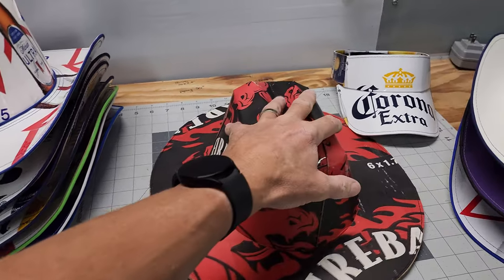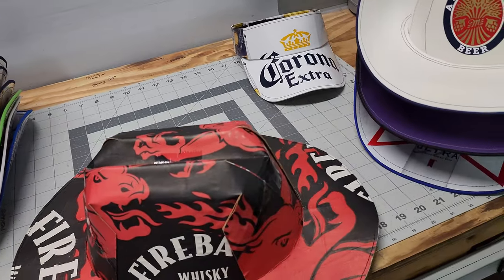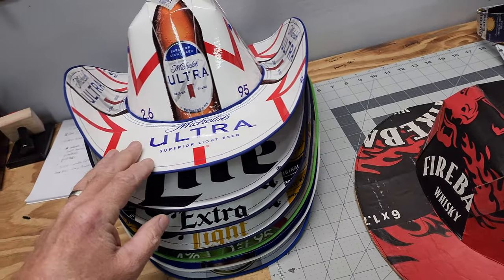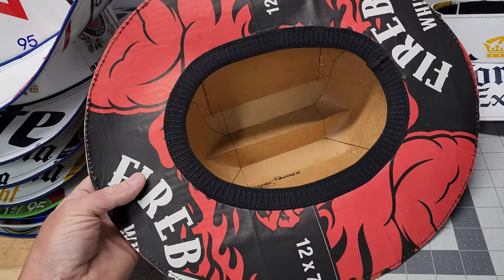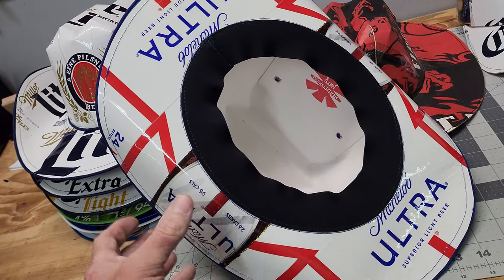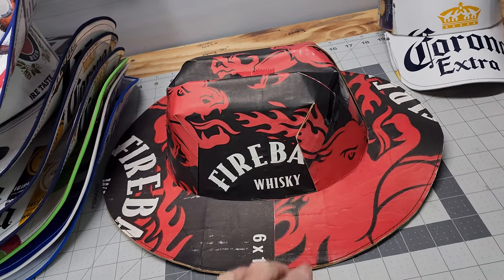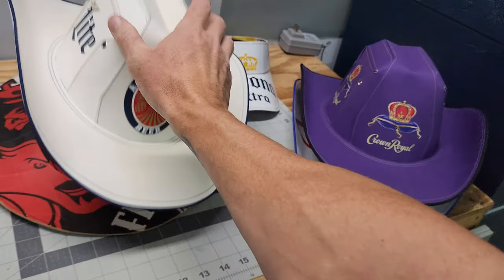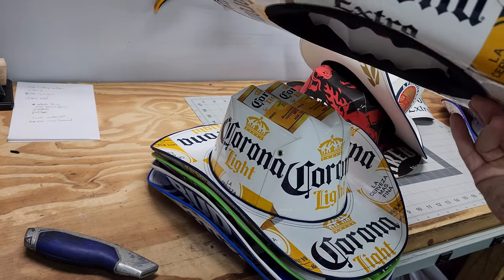Beer Box Cowboy Hat Evolution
My beer hats have been ever evolving over the last 10 years or so and have become the pinnacle of quality for something that is typically seen as novelty and disposable. I may be crazy for devoting so much time and talent into this hobby, but it keeps me occupied and scratching an itch to be innovative and creative!